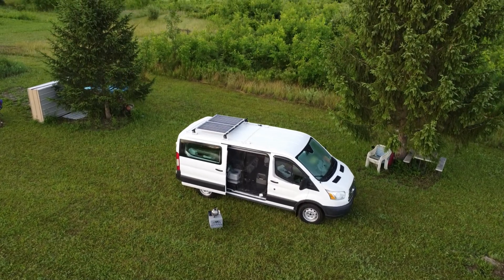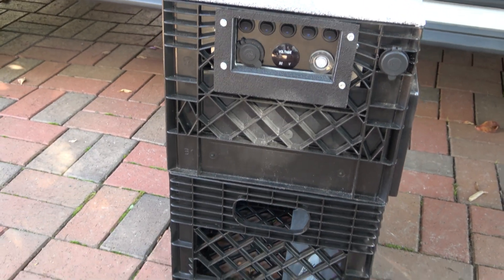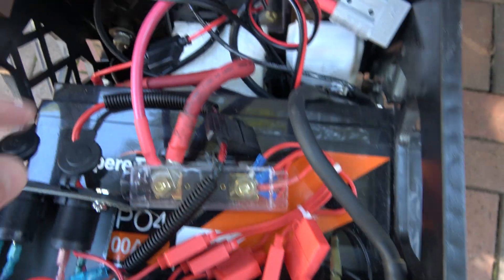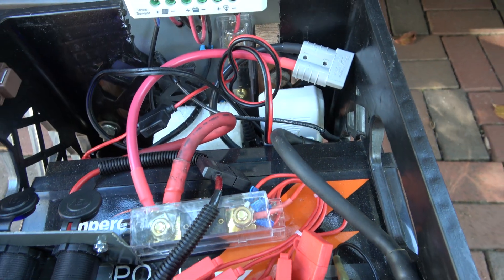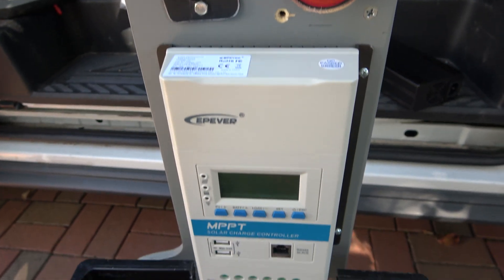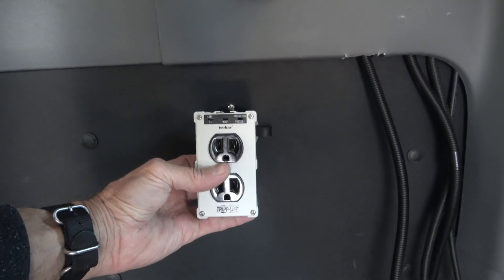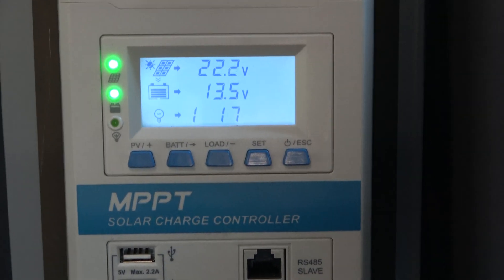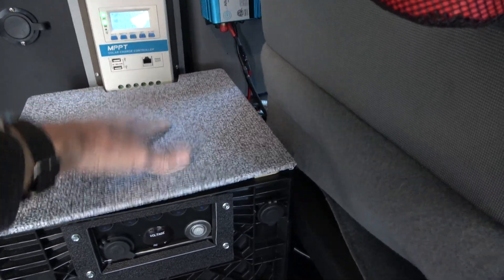DIY power station build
How I built a 100ah portable power station for traveling in my van. Lithium iron phosphate battery and components to run everything, including solar panel charging.

Jackery 1000
Charge controller
Switch panel
Solar panel
Battery switch
gas alarm
milk crate
12 volt outlet
12 volt plug
Battery leads
Roof Fan